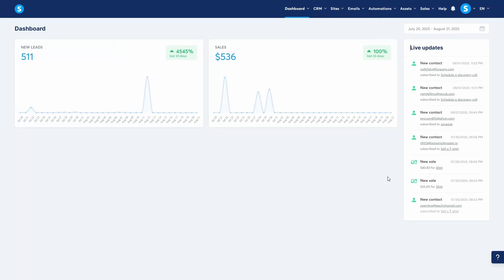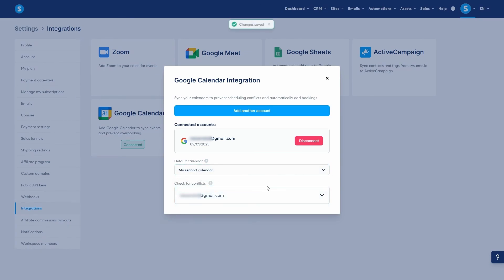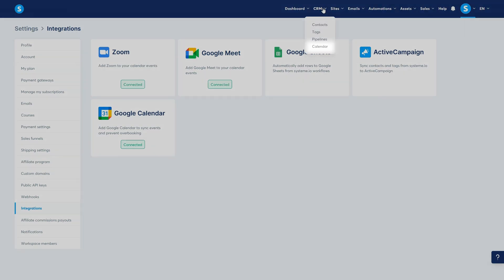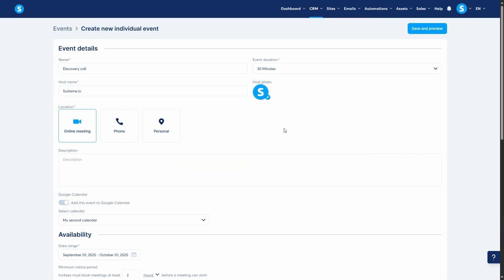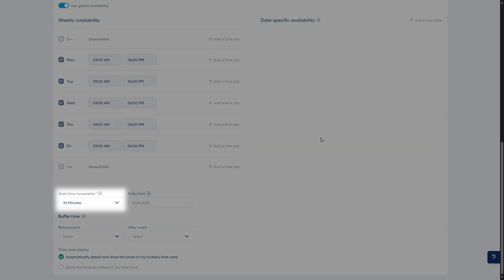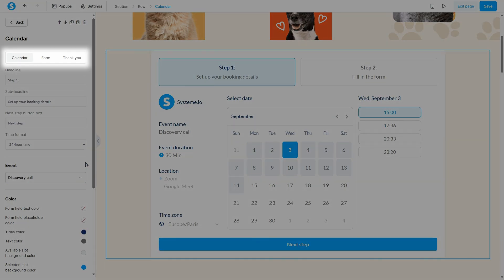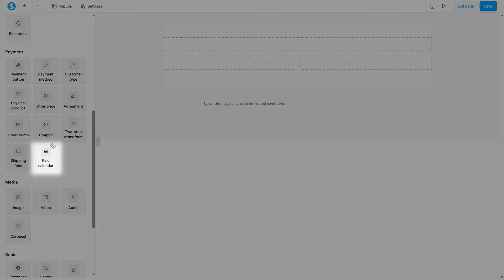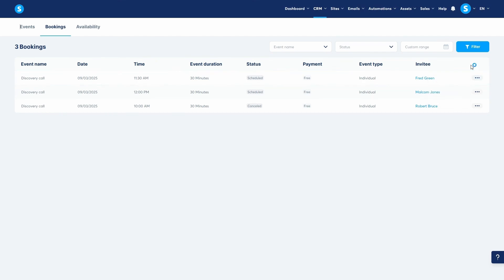Mastering systeme.io: How to automate client bookings with the calendar feature (Video 17)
Ready to stop the back-and-forth emails and automate your client scheduling? This tutorial will show you how to use the powerful, built-in Calendar feature in systeme.io to manage your appointments, sell your services, and streamline your entire booking process.

Perfect for coaches, consultants, and service providers, this guide will walk you through setting up a complete, automated booking system for both free and paid appointments—without needing third-party tools like Calendly or Acuity.

Whether you're scheduling discovery calls or selling premium coaching sessions, this video will show you how to streamline your operations, eliminate administrative headaches, and provide a professional booking experience for your clients—all within systeme.io.

What you'll learn in this tutorial:

✅ Calendar integrations: How to connect your Google Calendar to sync events and prevent double bookings, and how to integrate Zoom and Google Meet to automatically generate unique meeting links for each appointment.

✅ Event creation: A step-by-step guide to creating a new booking event, including setting the name, duration, host details, and location (online, phone, or in-person).

✅ Event types: Understand the difference between “Individual events” for one-on-one calls and “Group events” for webinars or group coaching sessions.

✅ Advanced availability control: Master your schedule by setting your weekly availability, creating date-specific overrides for holidays, setting a minimum notice period for new bookings, and adding buffer time between appointments.

✅ Free bookings: Learn how to add an interactive calendar to any page (like a contact page or sales funnel) to let clients book free discovery calls or consultations.

✅ Paid bookings: Discover how to monetize your time by connecting a calendar event as a resource to a sales funnel's order form, allowing clients to pay and book their session in a single, seamless step.

✅ Booking management: A complete tour of the booking management dashboard where you can view all your upcoming and past appointments, see booking details, reschedule, or cancel if needed.

Timestamps:
00:00 - Introduction
00:13 - How to connect your calendar integrations (Google Calendar & Zoom)
01:21 - How to create a new booking event
01:52 - Configuring your event details
02:22 - How to set your booking availability
03:07 - How to offer free bookings on any page
04:04 - How to sell paid appointments with an order form
04:33 - How to manage your scheduled bookings